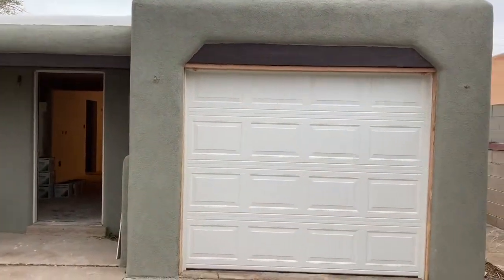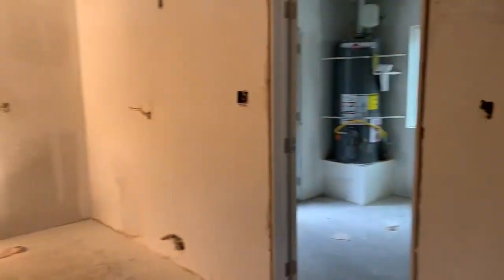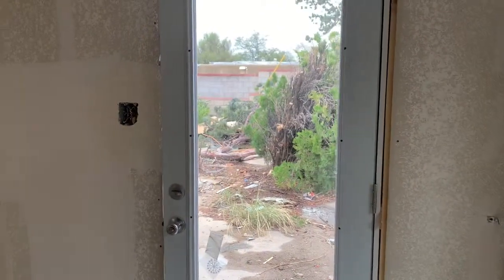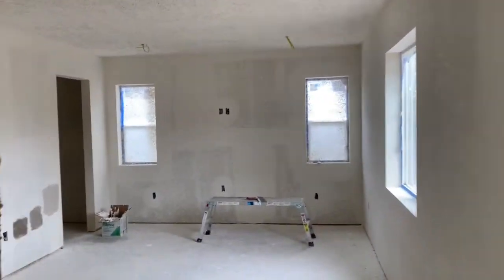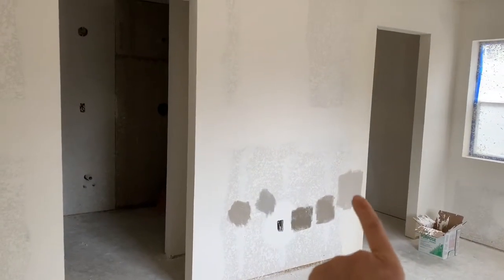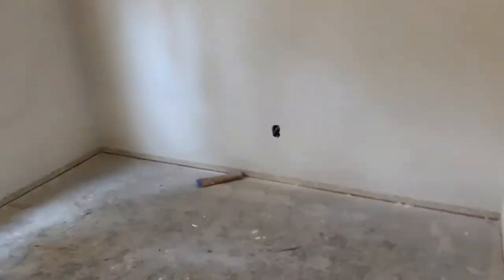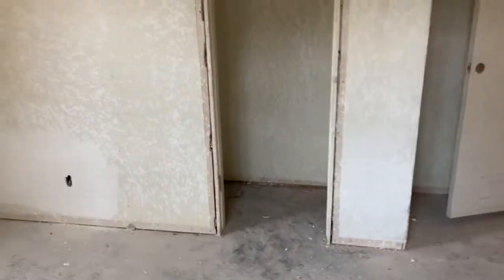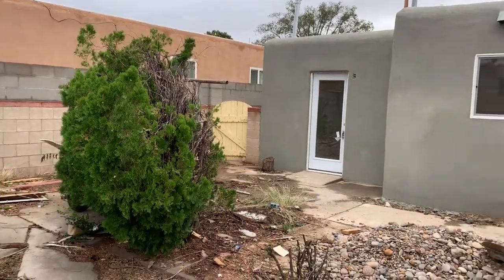Bellamah Update 🏚🏠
Update on our most recent flip!